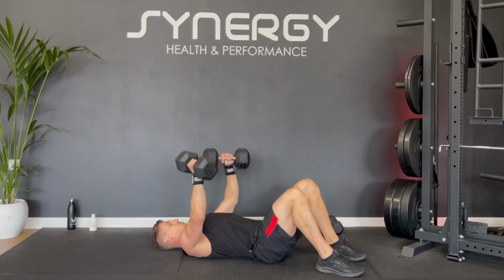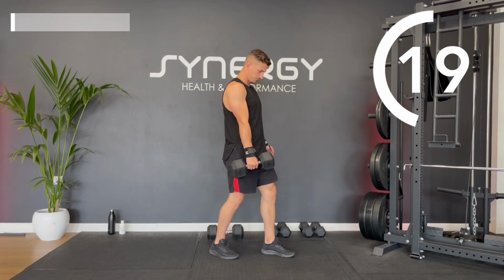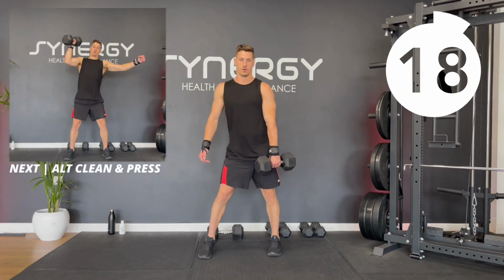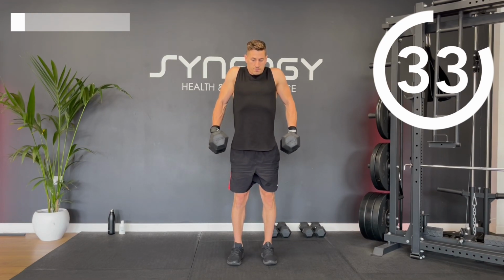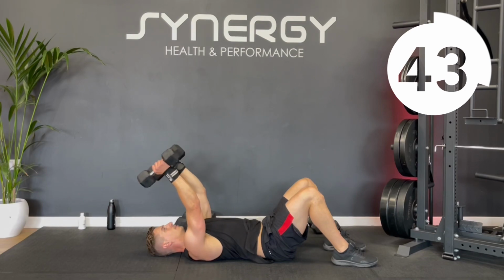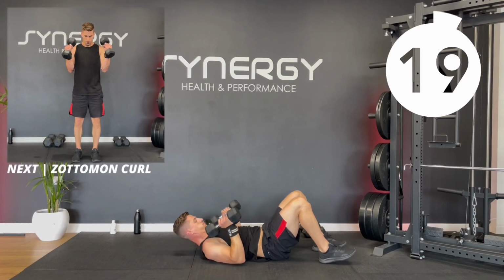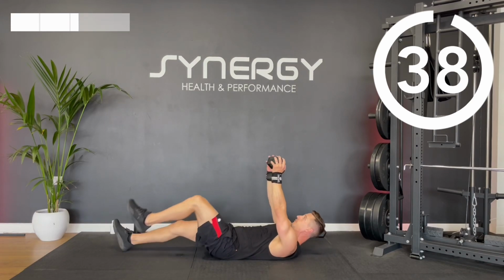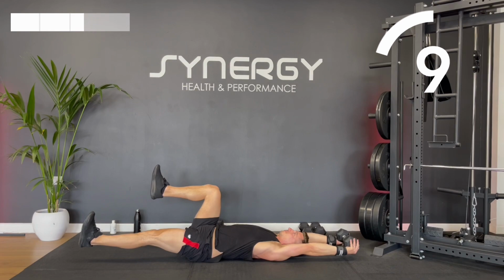30 MINUTE UPPER BODY DUMBBELL WORKOUT | Follow Along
Follow along with me for this 30 minute upper body dumbbell workout at home or in the gym.

This upper body workout starts with some push pull supersets focusing on larger compound dumbbell exercises you can do at home with no bench. Section 2 moves onto more isolation exercises including some lighter dumbbell supersets for arms and abs.

EQUIPMENT NEEDED (I used 17.5kg/36lb & 8kg/18lb DB's)
- Heavy + light pair dumbbells or adjustable

THE WORKOUT
Section A | 40:20 | 3 Rounds
A1. Floor Press
A2. Split Stance RDL to Row
A3. Other Side
A4. Alternating Single Dumbbell Clean & Press
A5. Dumbbell Shrugs (or Calf Raises)

Section B | 40:20 | 3 Rounds
B1. L Raise
B2. Skull Crusher
B3. Zottomon Curl
B4. Sprinter Crunch
B5. Dumbbell Deadbug Pullover

Timecodes
0:00 Workout Explained
0:30 Section A Heavier Dumbbells
16:30 Section B Lighter Dumbbells
31:40 What Next?